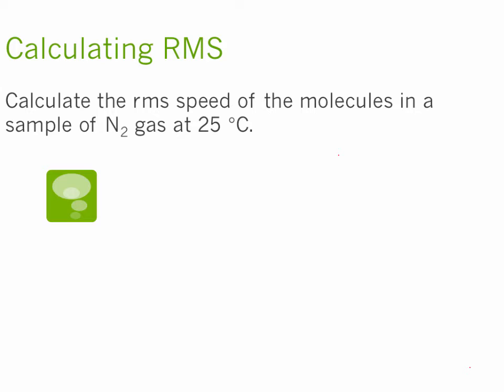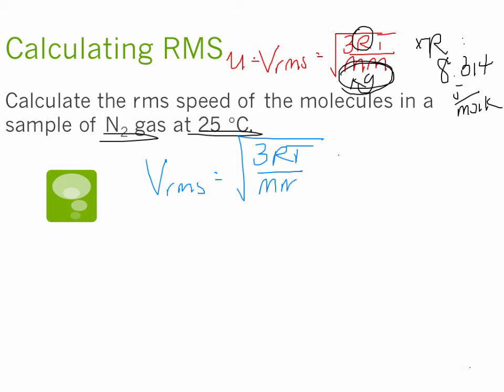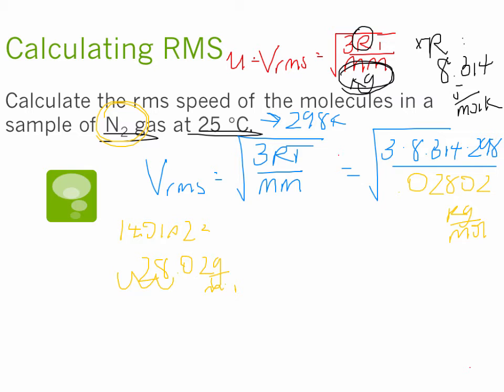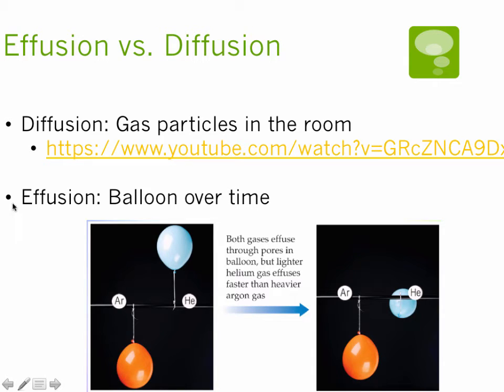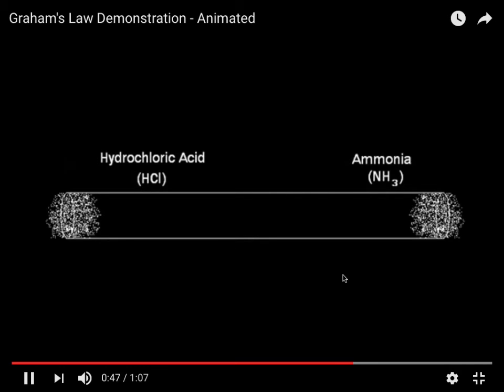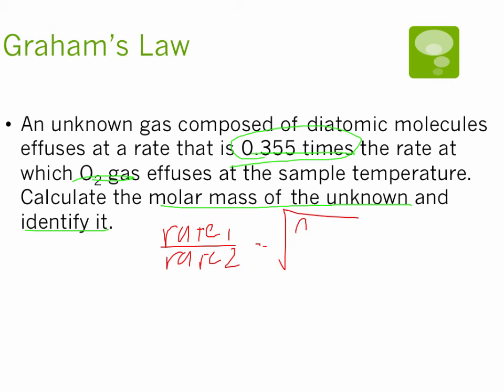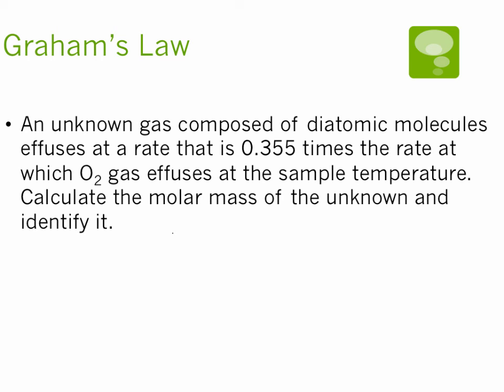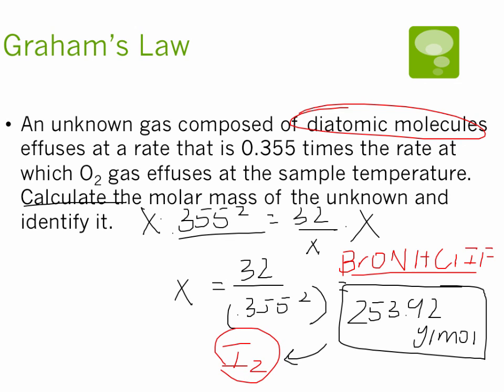RMS and Diffusion Examples